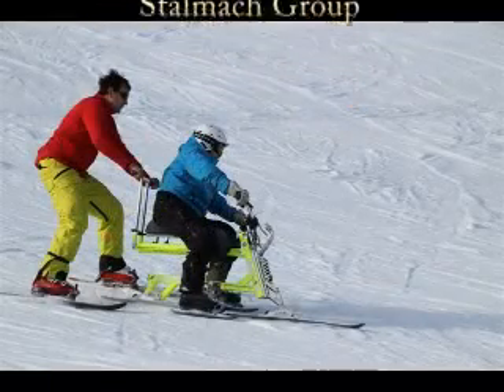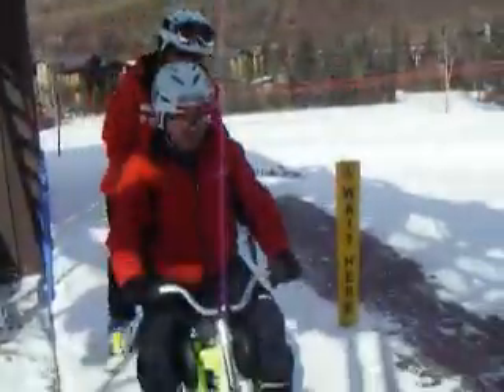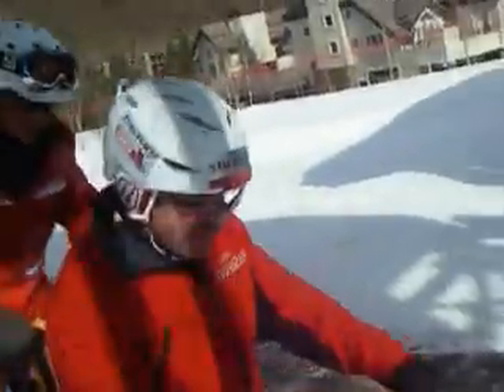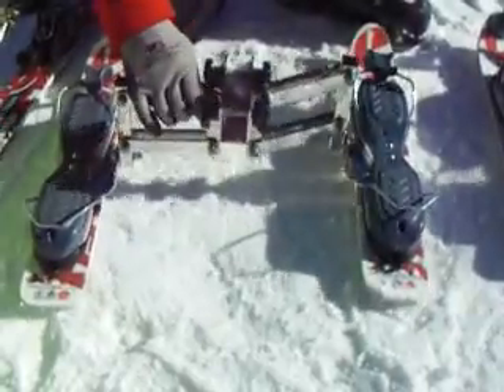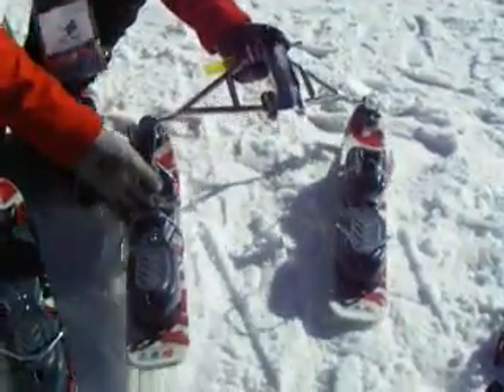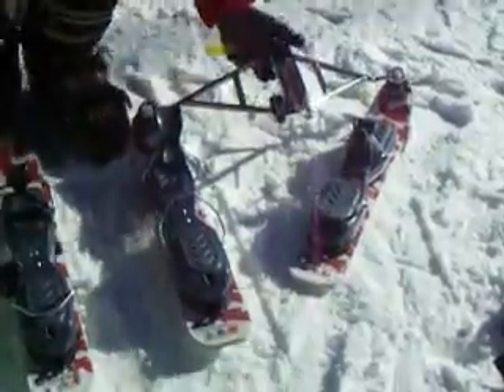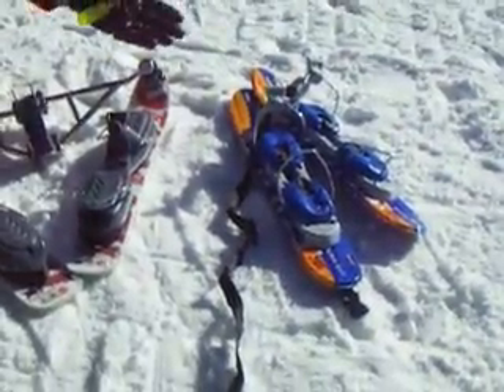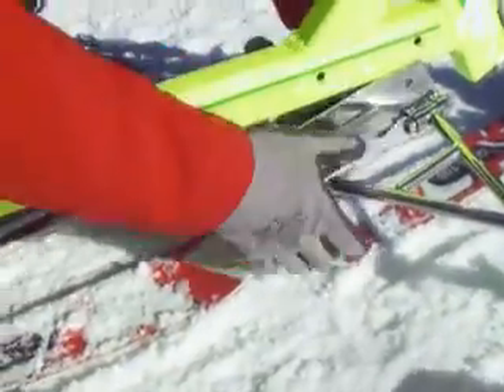Quan SkiBike, short version.mpg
Quan Adaptive SkiBike from the Stalmach Group.  for a more in depth review of the great new recreational tool for the Adaptive Community.  Pleaes